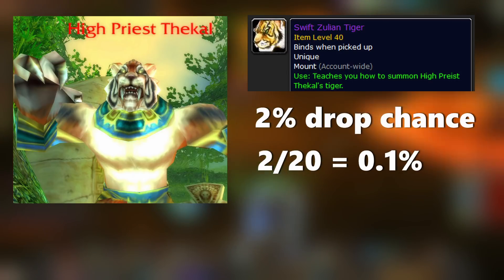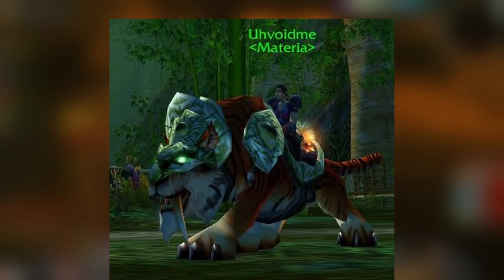Only One Person in The World Owns This Mount...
Classic WoW had many ultra rare mounts that are still highly sought after today, in this video, we will discuss the 5 most rarest mounts of all time, and finally - the rarest mount of all time.

►The Microphone I use: